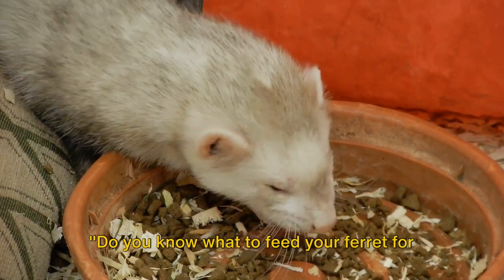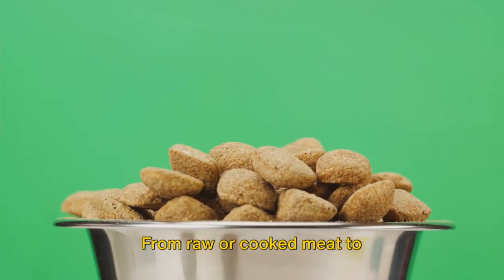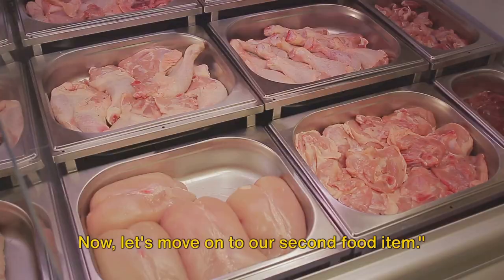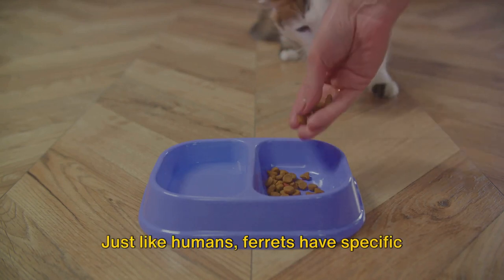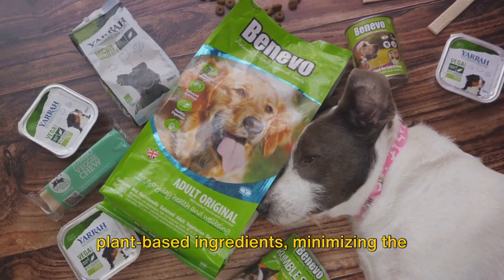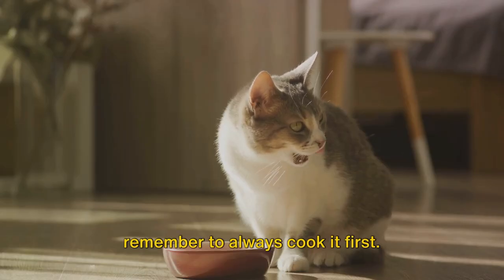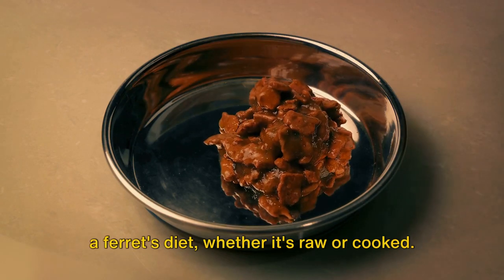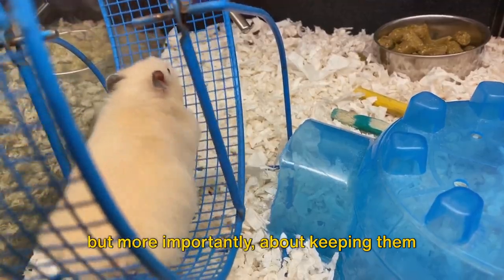5 Superfoods to Boost Your Ferret's Health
5 Superfoods for Your Ferret: Boost Their Health Now!

OUTLINE:
00:00:00 Introduction to Ferret Nutrition
00:00:51 Food Item 1
00:01:20 Food Item 2
00:01:49 Food Item 3
00:02:49 Food Item 4
00:03:19 Food Item 5
00:03:47 Conclusion

We hope that you learned something you didn't know from the video.